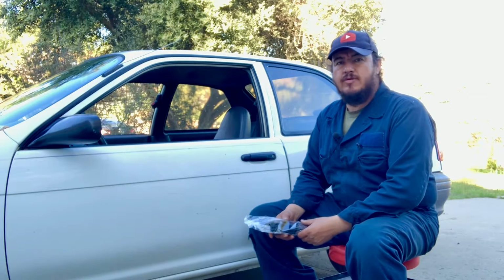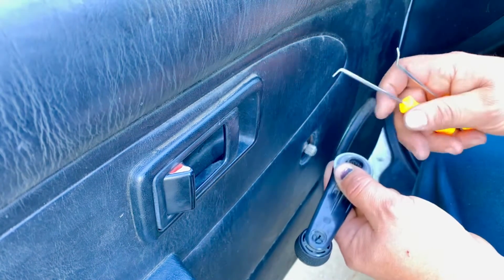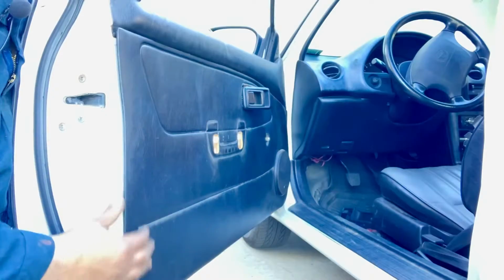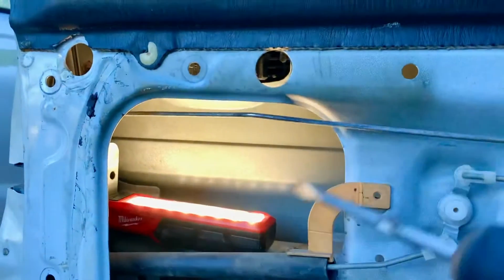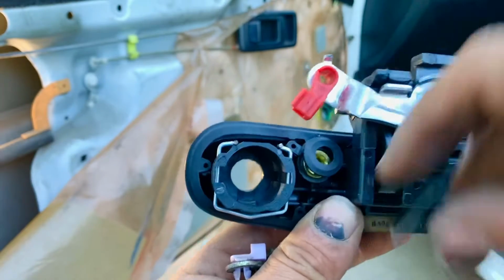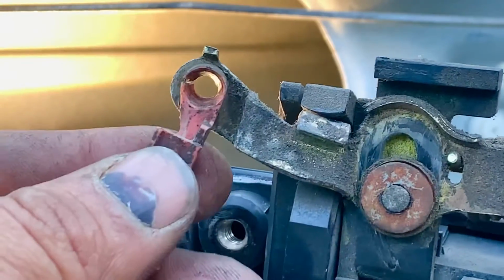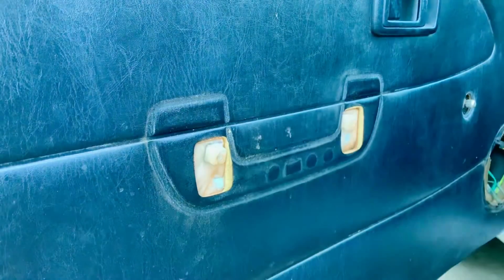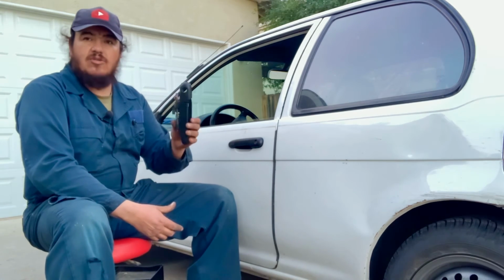How to replace door handle on a Toyota Tercel/Paseo 91-94